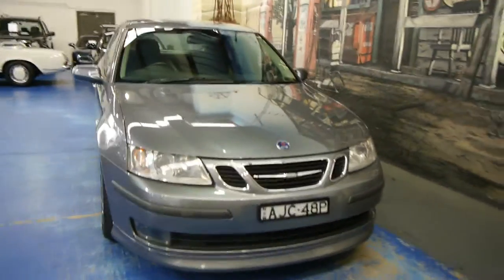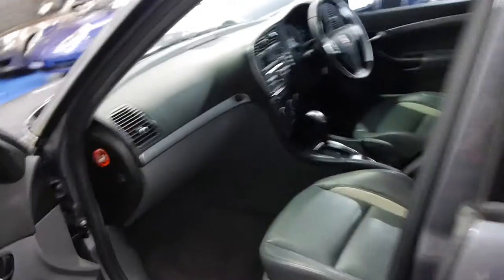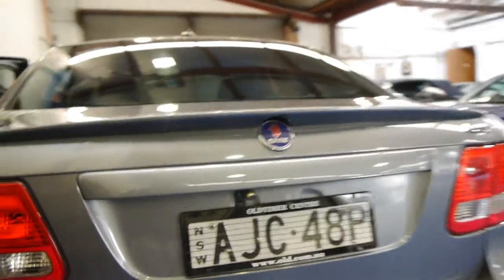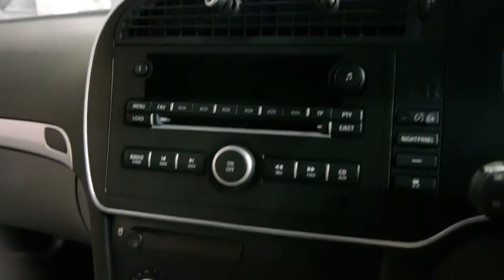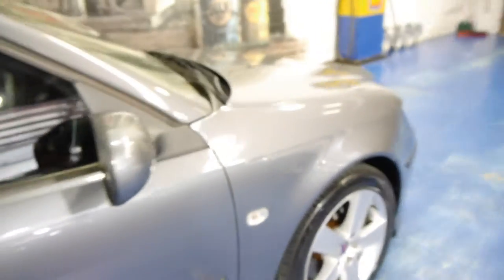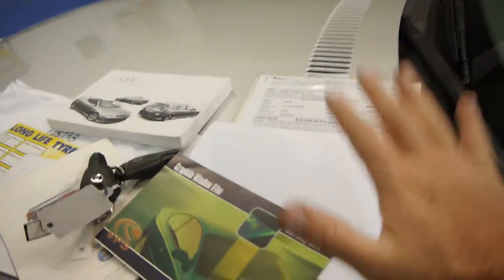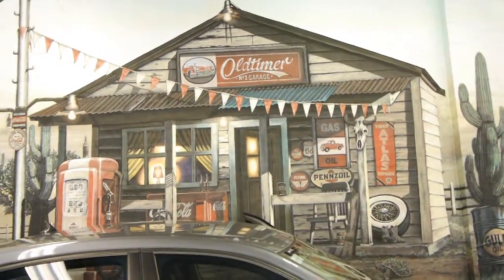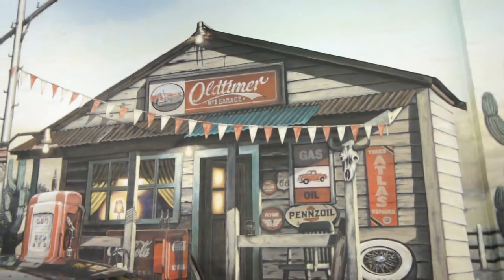Saab 9-3 Aero 2007 Automatic